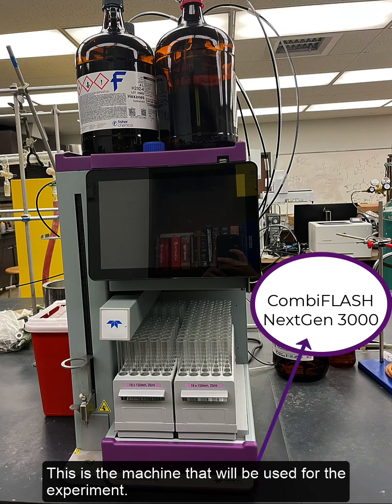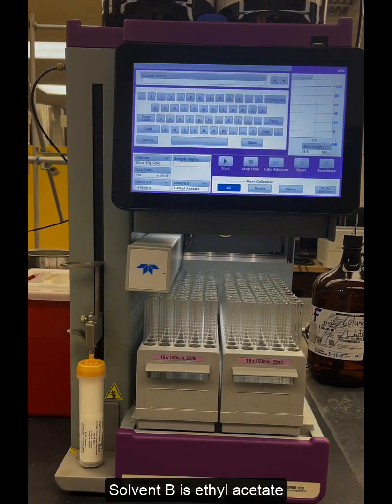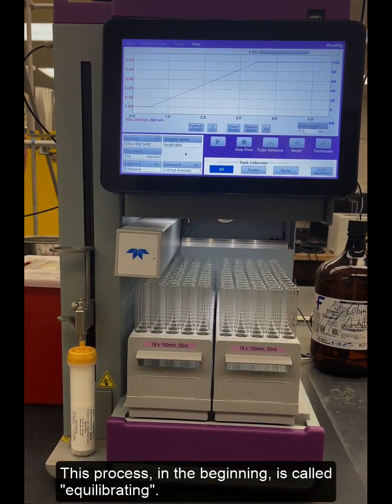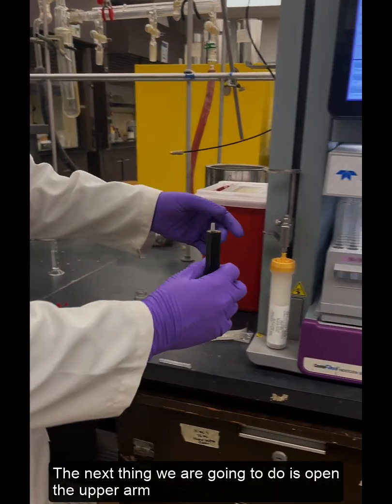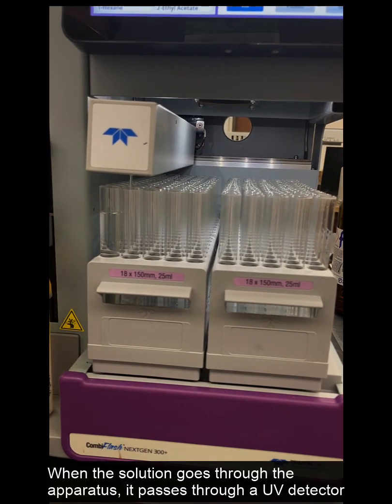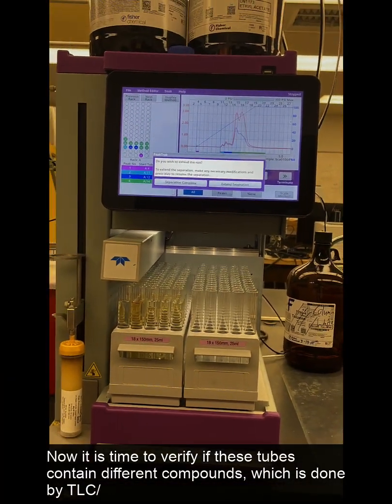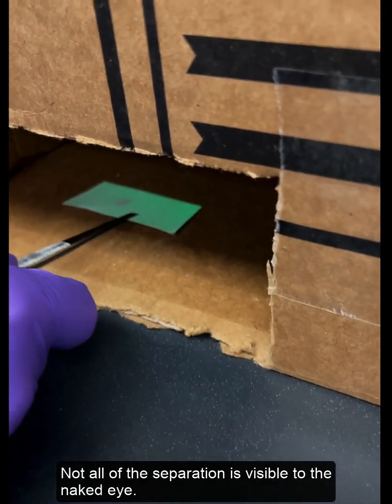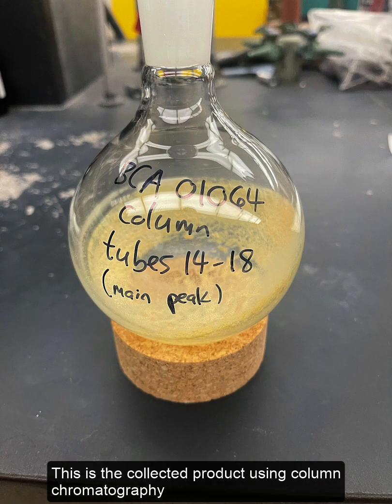Separation of mixtures using column chromatography: CombiFLASH NextGen 3000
Produced and created by Mario Godinez as part of the Advanced Chemical Communication CHM 5500 course taught by Dr. S. Chantal E. Stieber during Fall 2021 at Cal Poly Pomona. Supported by NSF CAREER # 1847926.